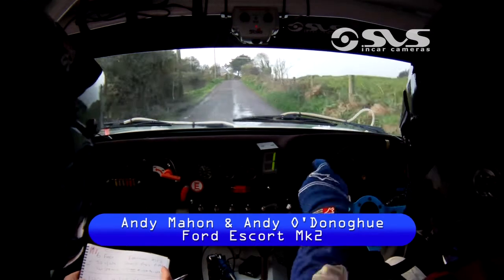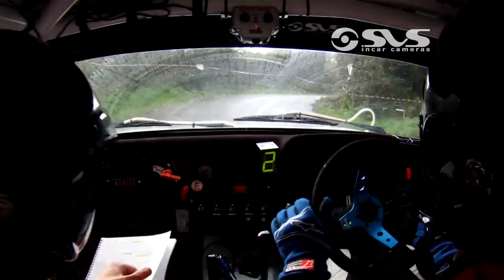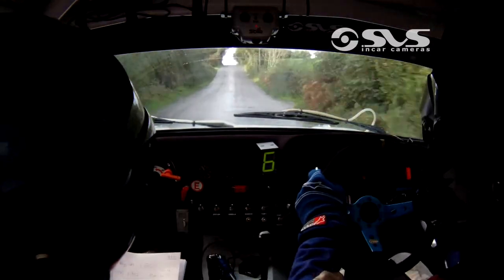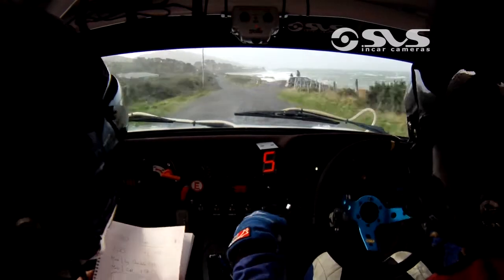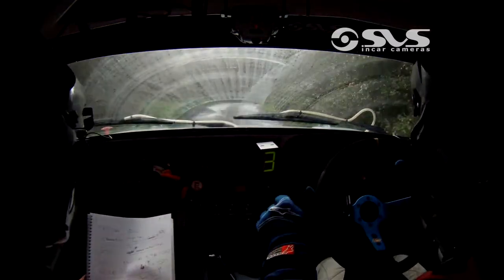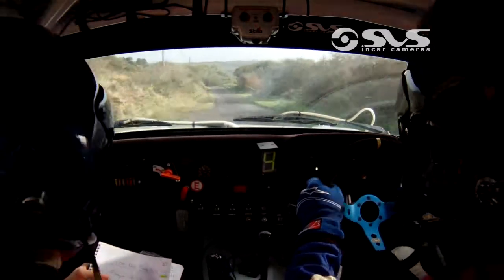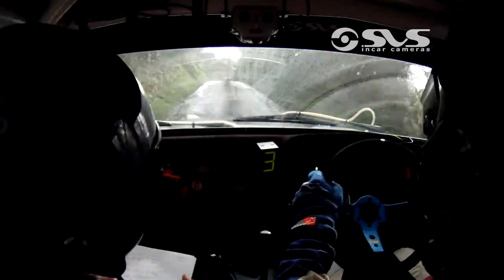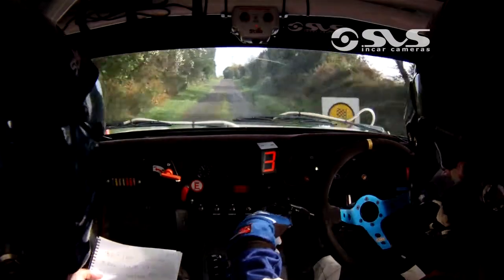2013 Fastnet Rally - Andy Mahon & Andy O'Donoghue - Stage 4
SVS Incar camera Footage of Andy Mahon & Andy O'Donoghue in their Ford Escort Mk2.
Upload Requested By: Andy Mahon.

This is Stage 4 of the 2013 Westlodge Hotel Bantry Fastnet Rally.